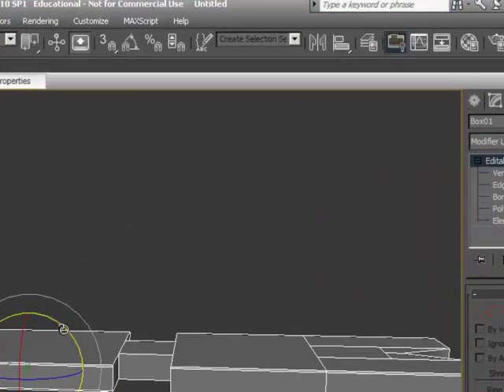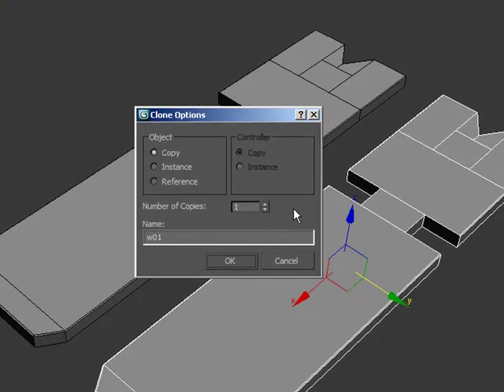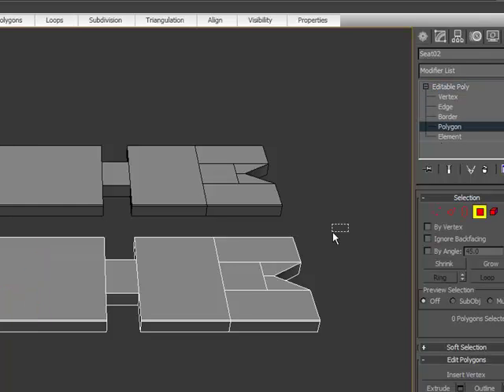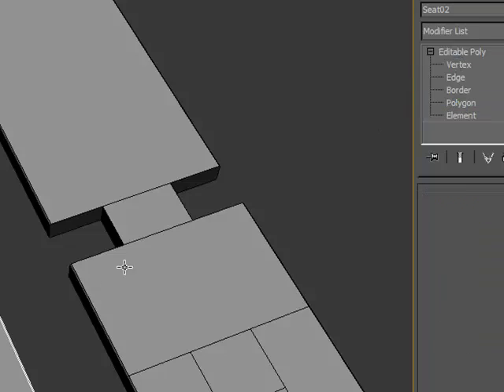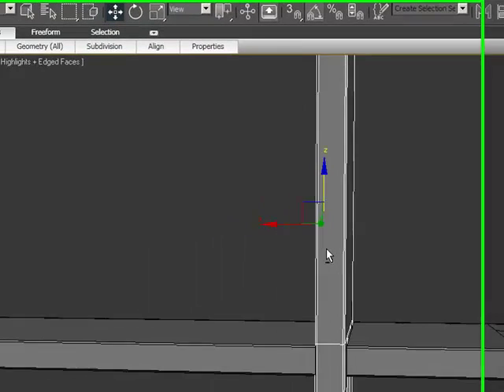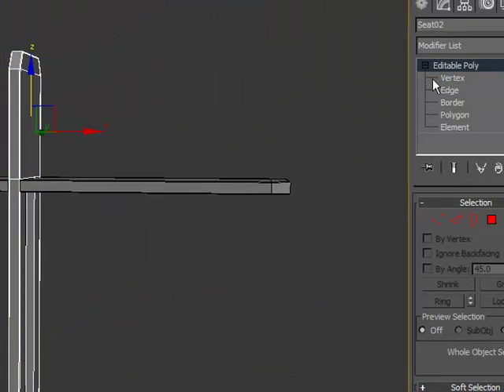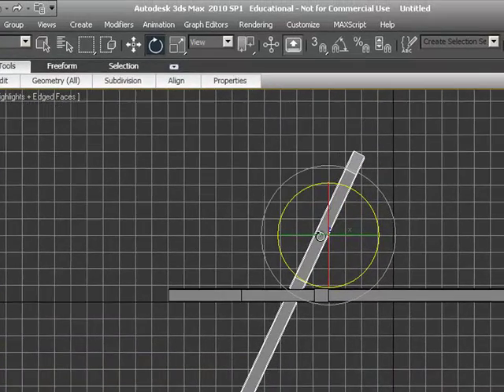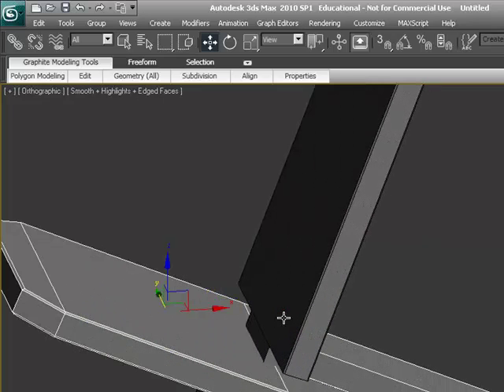Viking Chair part2